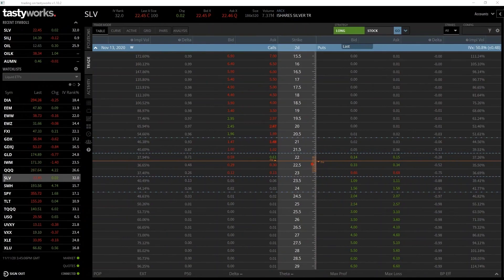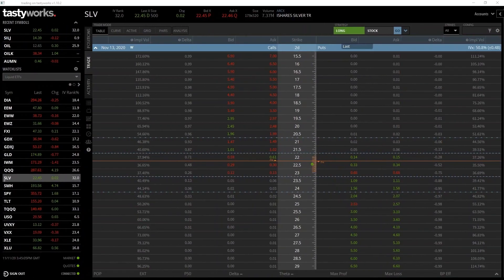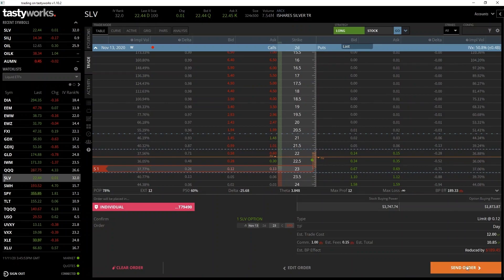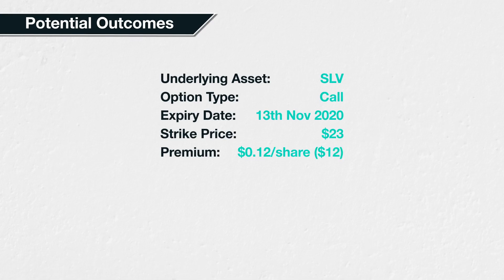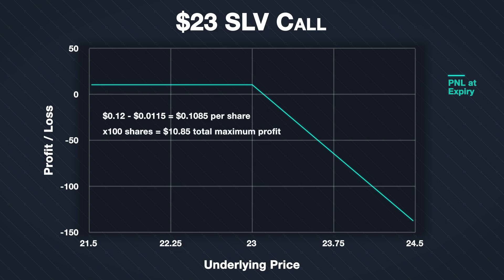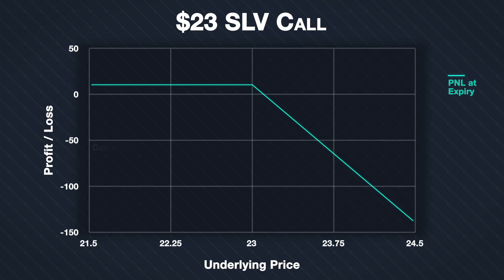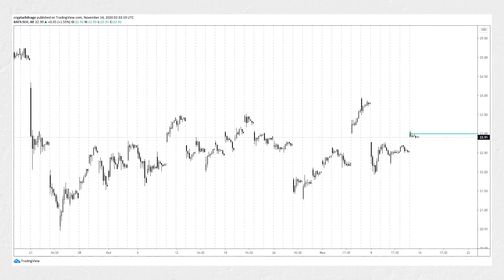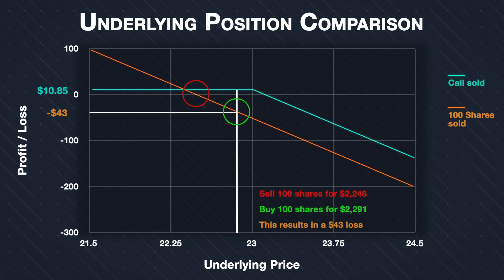3.9 Trade example – Call option short (sell) - Deribit Options Course Basics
If you prefer this video including a full written transcript, please go